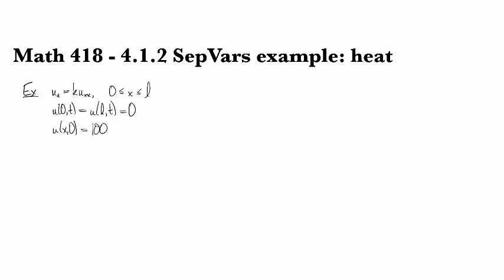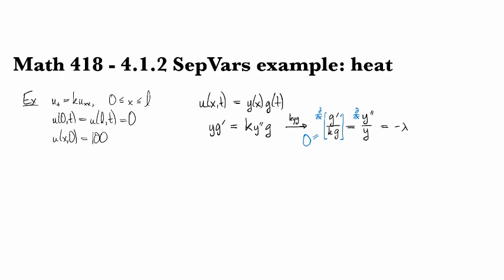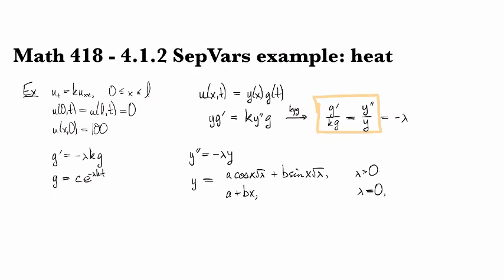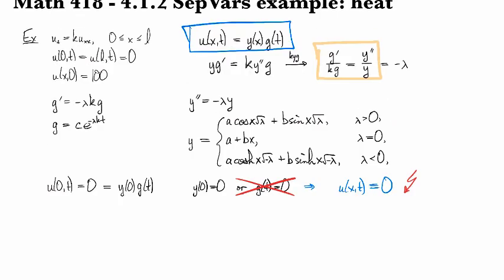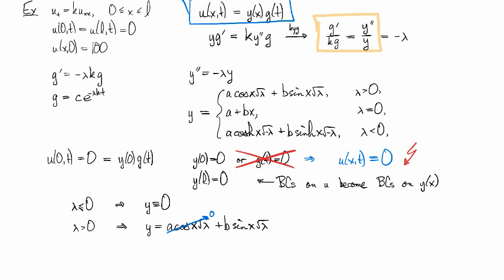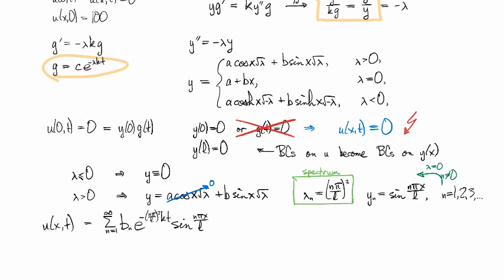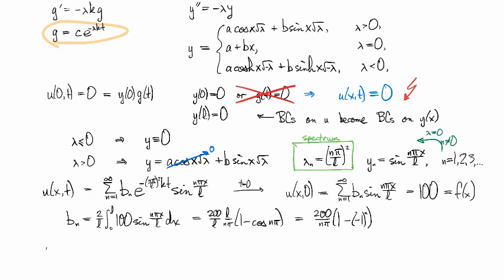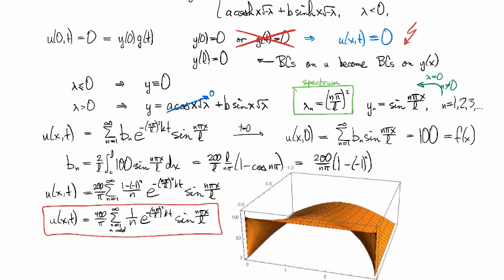4.1.2 Heat IBVP example constant